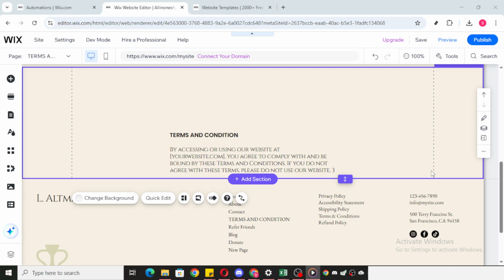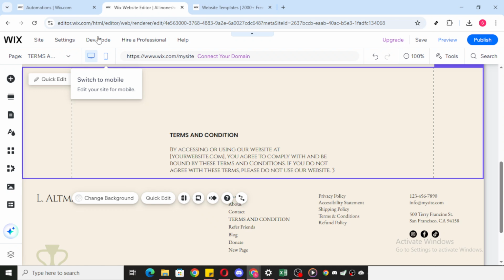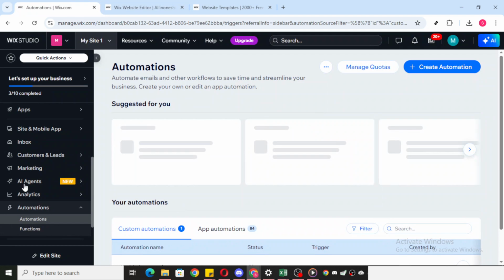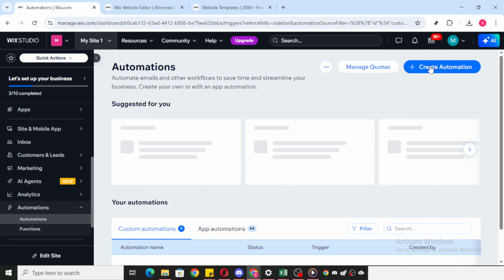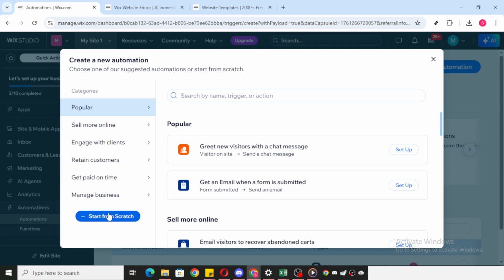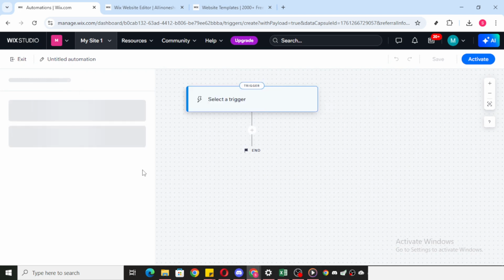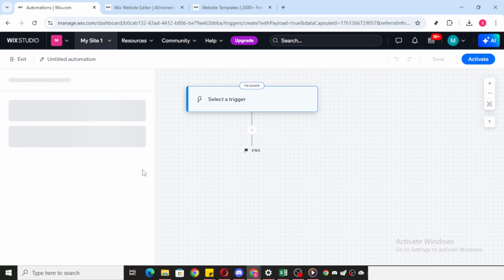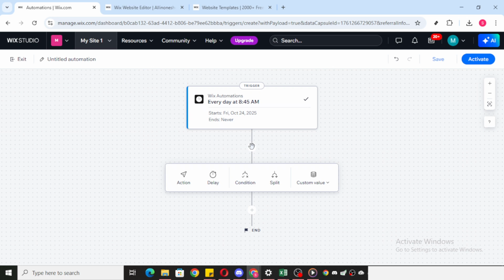How to integrate Zapier with Wix (full guide)